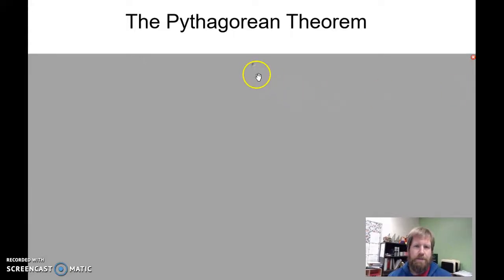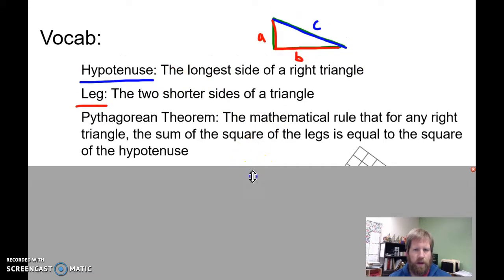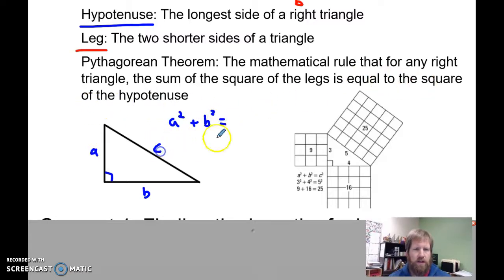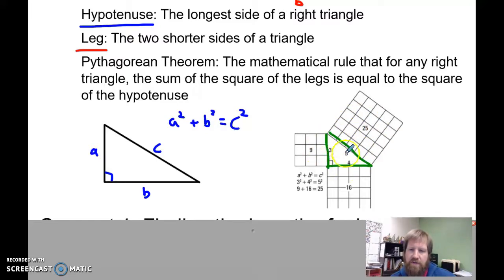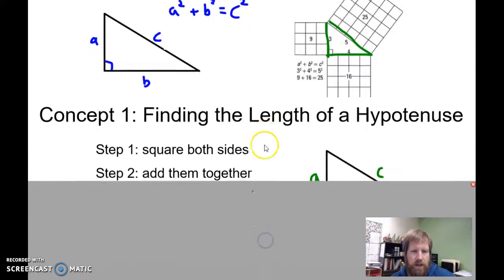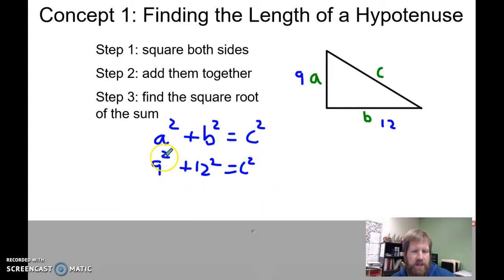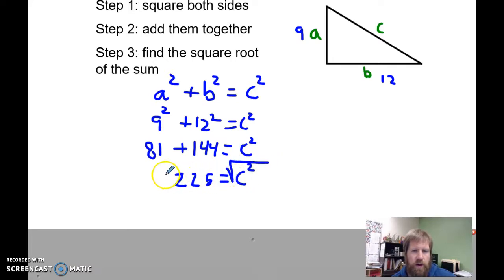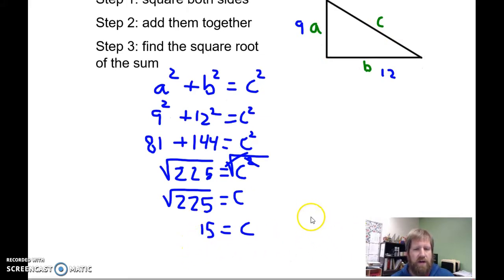8th Grade 3-8-1